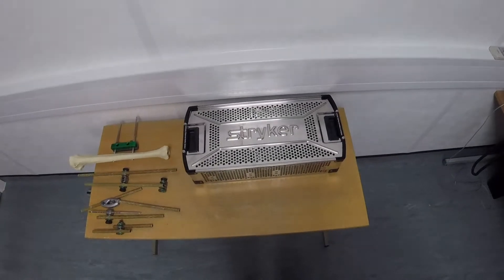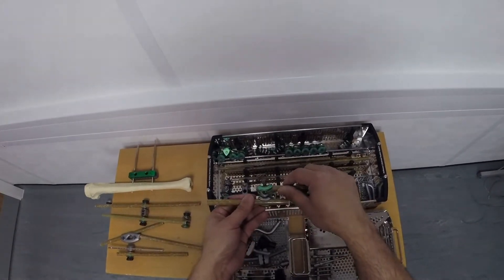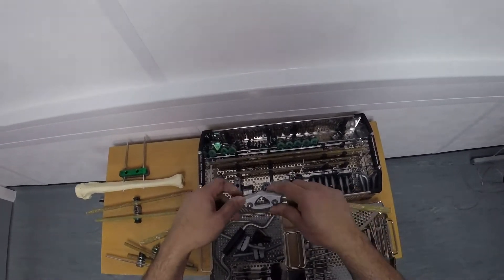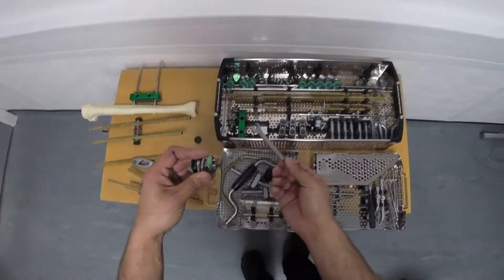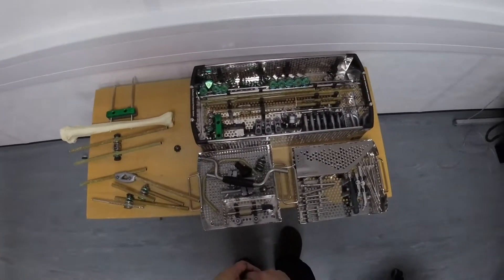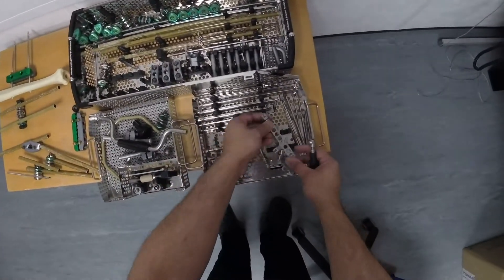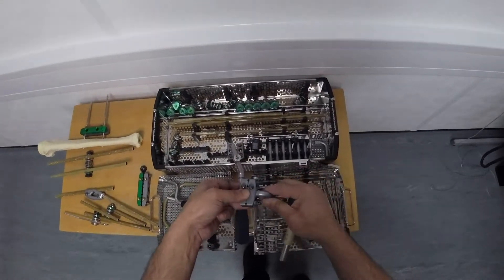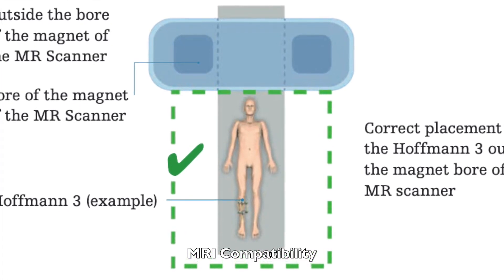Hoffman 3 External Fixator - Orthocycle Foundation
This video demonstrates the components of the Hoffman 3 external fixator. This walk through/talk through is part of the learning resources from the Orthocycle Basics of External Fixation course held in Manchester.

To gain practical skills with the Hoffman 3, hands on training is required to learn how each component functions and connects to other components.

Orthocycle is a UK based charity that recycles medical appliances to low and middle income countries and also runs courses for UK doctors on external fixation and foot and ankle surgery. You can learn more about Orthocycle courses and our activities